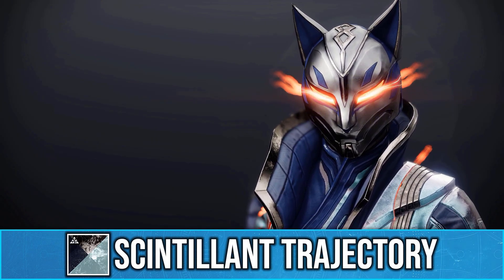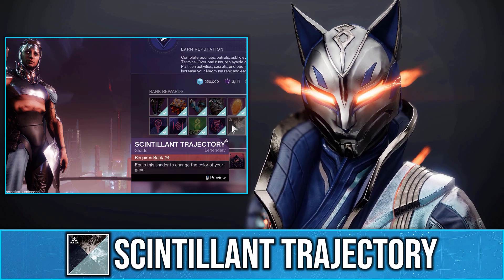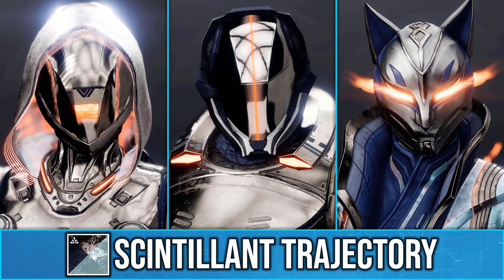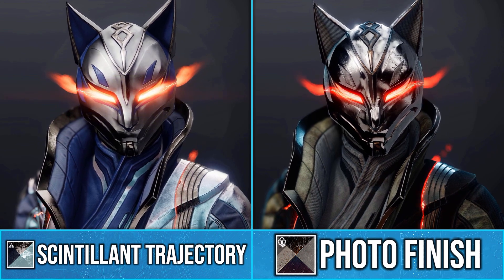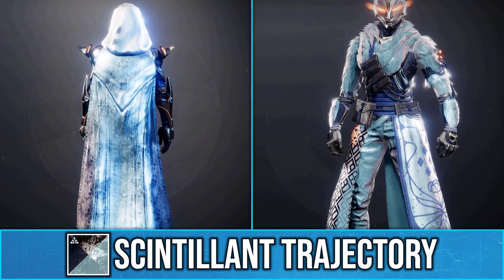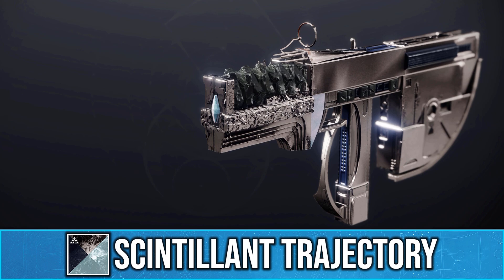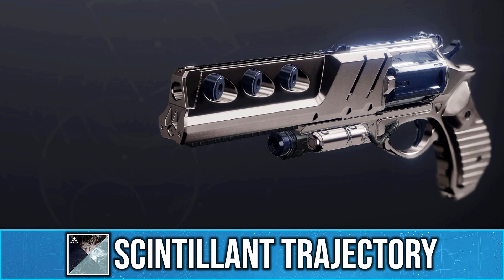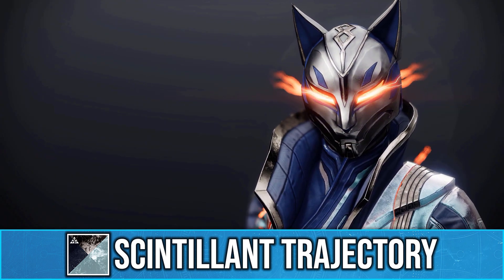New Color Changing Glow Shader! Scintillant Trajectory Shader Showcase! - Destiny 2 Lightfall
So today I'm gonna be showcasing the New Shader Scintillant Trajectory! This is a Unique New Shader that can be obtained from reaching Rank 24 on Neomuna! This has a Unique Interaction with armor glows, making it shift colors, and is a great alternative to the RGB Shader Photo Finish.

I also post fashion on Instagram and Twitter!